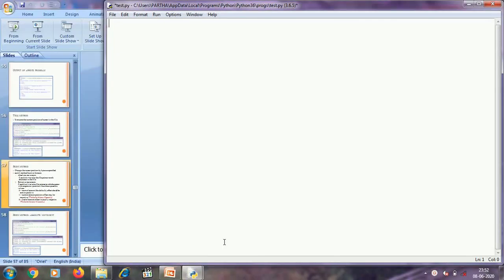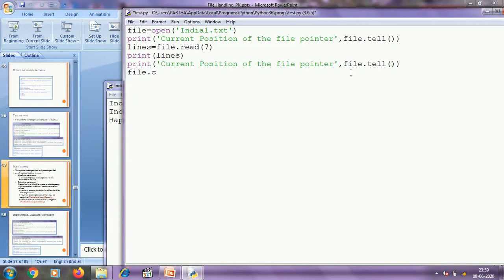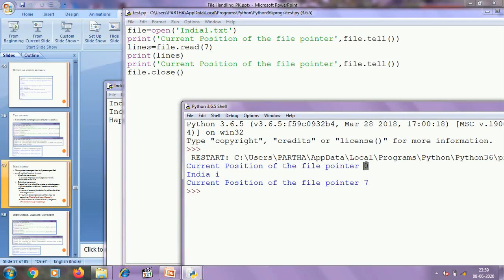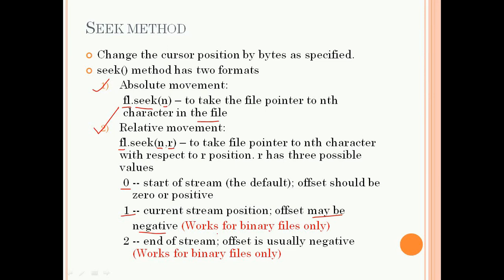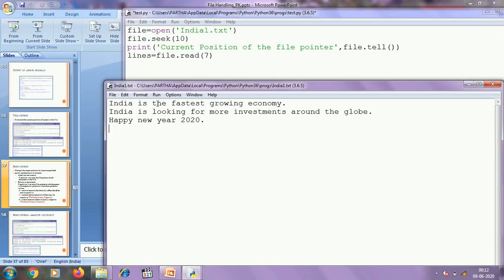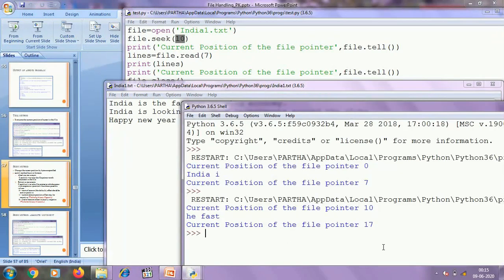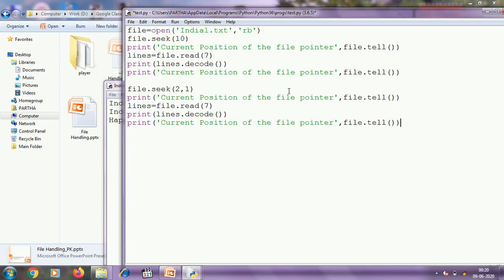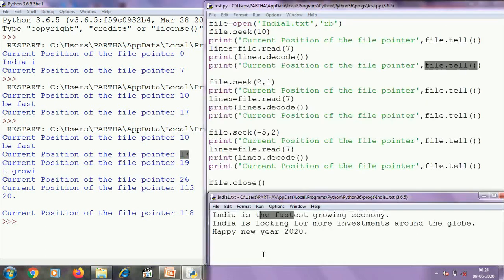File Handling in Python: Day 8 tell and seek method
tell and seek method.